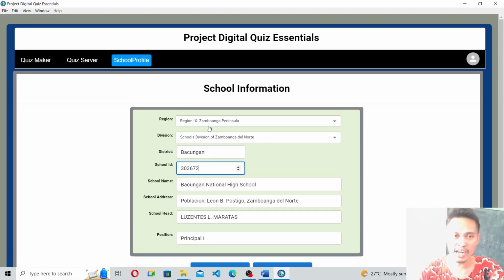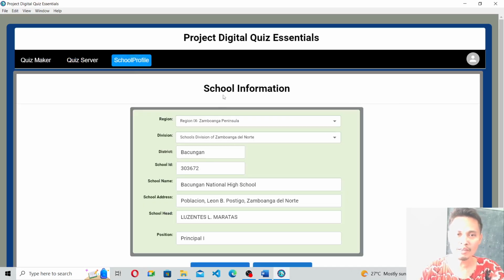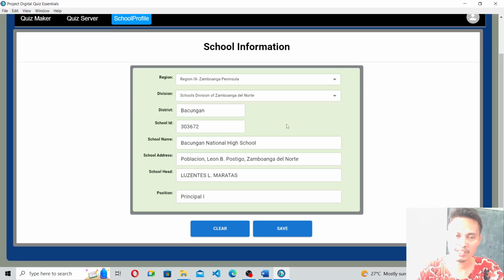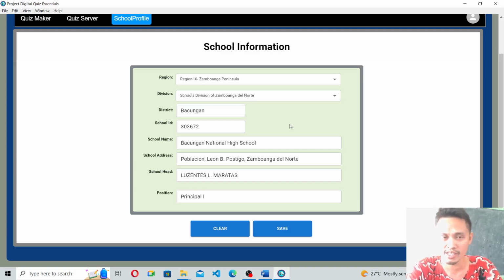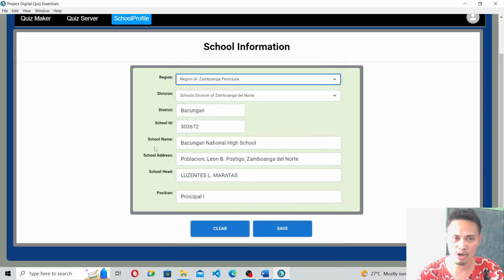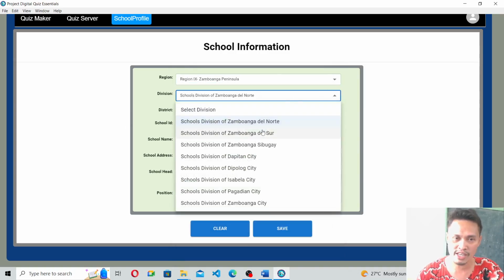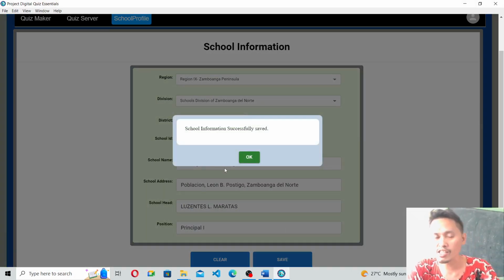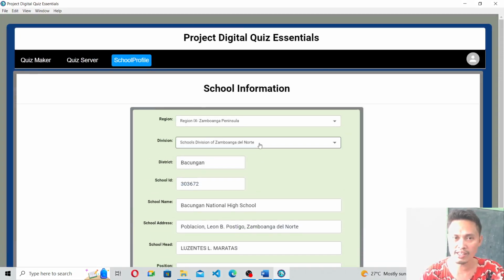8. Updating School Profile - Project Digital Quiz Essentials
A tutorial on how to update School Information using Project Digital Quiz Essentials.

Developer FB name: Oliver C. Silvano